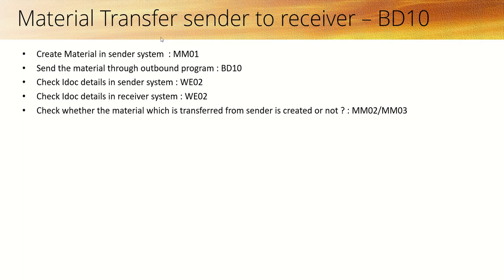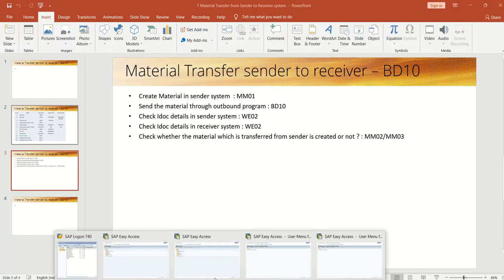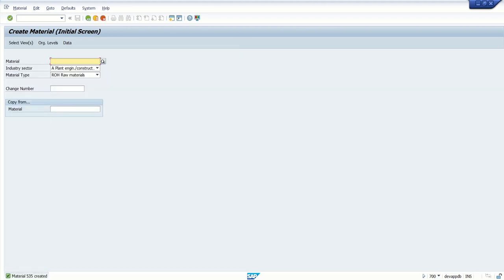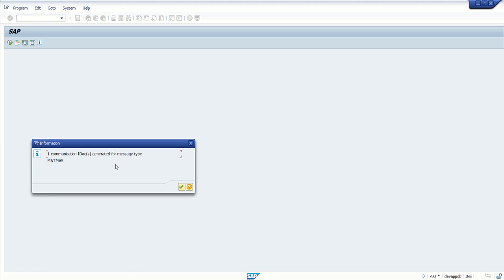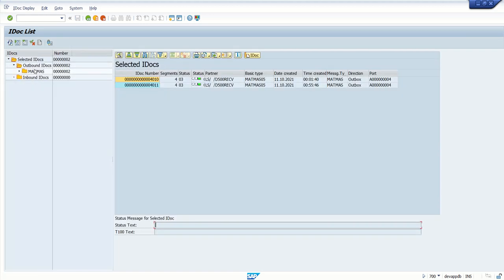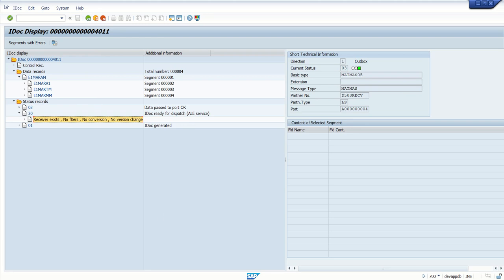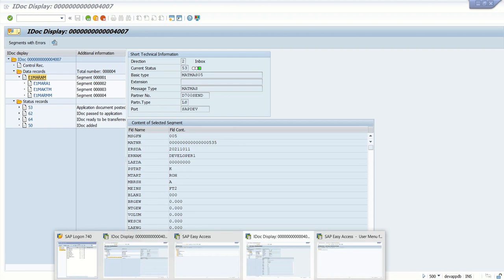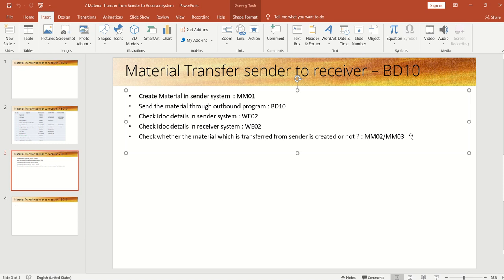9 SAP ALE IDoc Create And Transfer Material Master From Sender To Receiver system BD10 Transaction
9 SAP ALE IDoc Create And Transfer Material Master From Sender To Receiver system BD10 Transaction